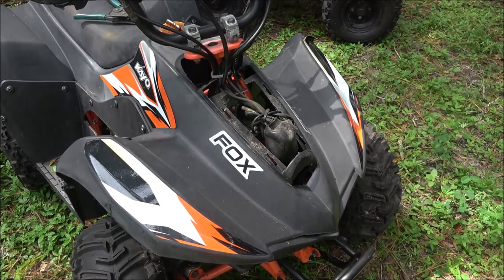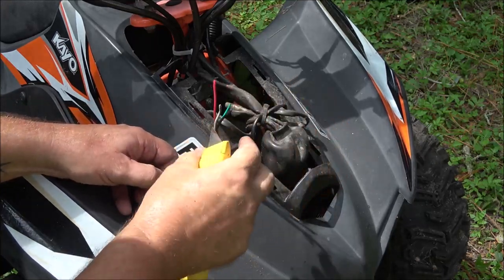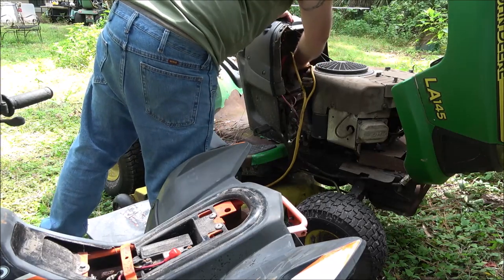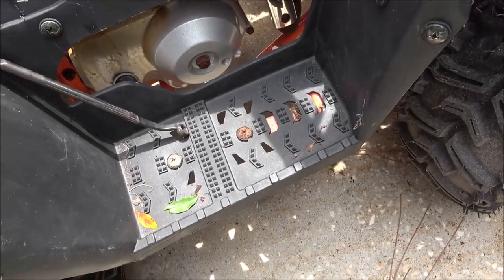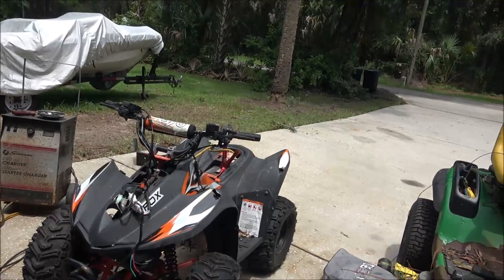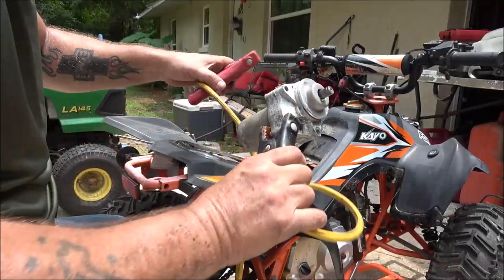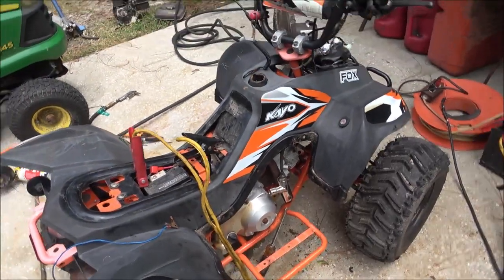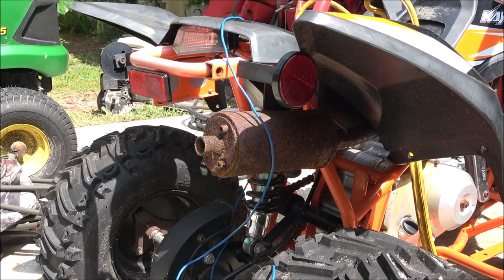2021 Kayo Fox 70 Will It Run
Today we will find out if we have a runner or not.